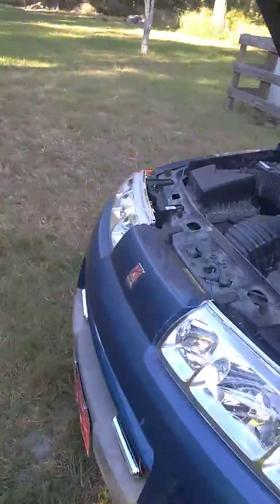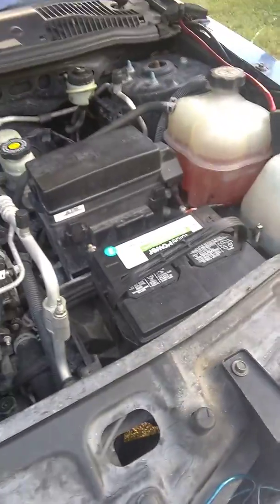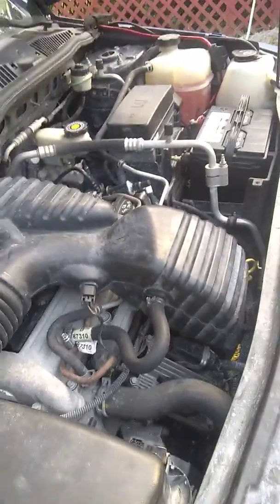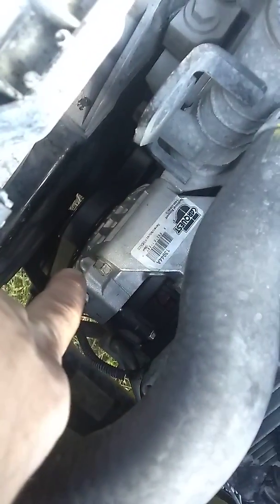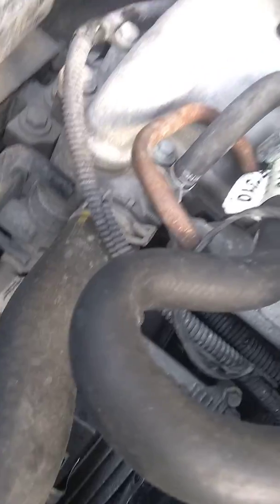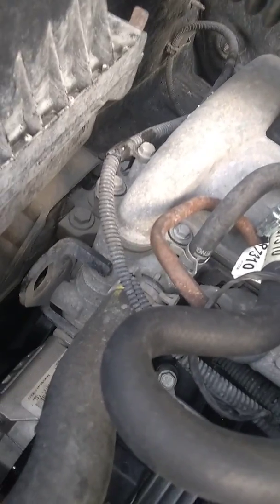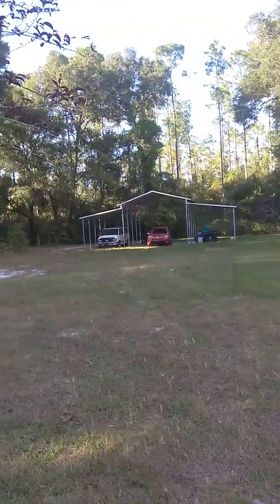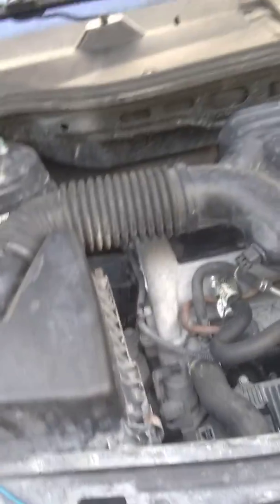2005 Saturn Vue 2.2 L alternator change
here I am showing you and details on how to remove and locate your alternator please leave comments if needed I'll be looking forward to them is this for a 2005 Saturn Vue 2.2 liter 5 speed manual transmission